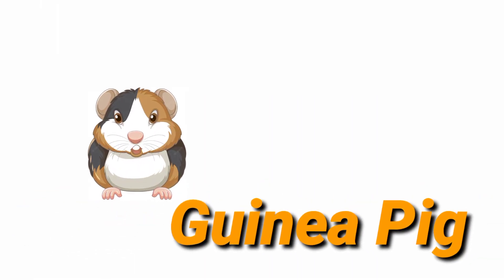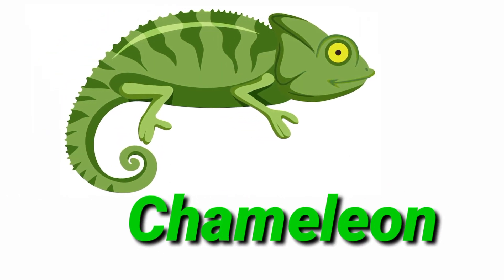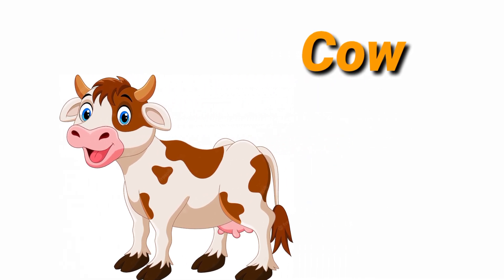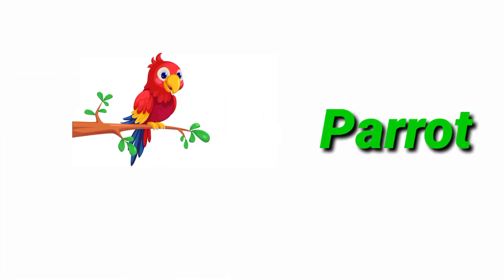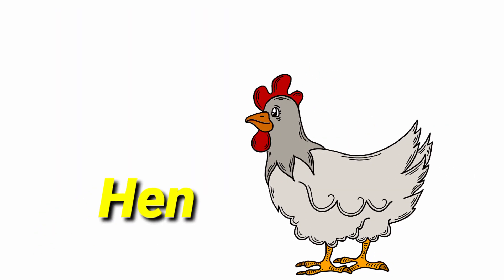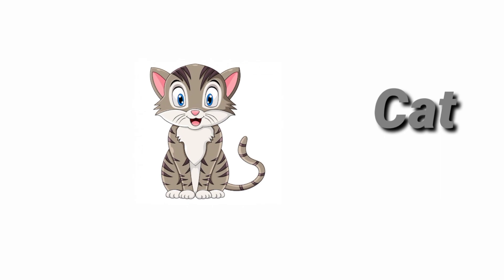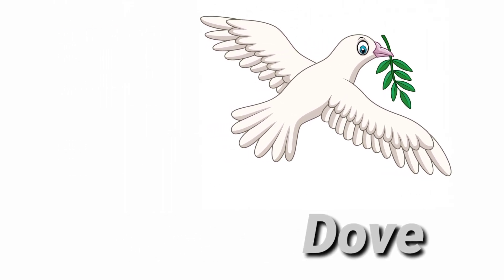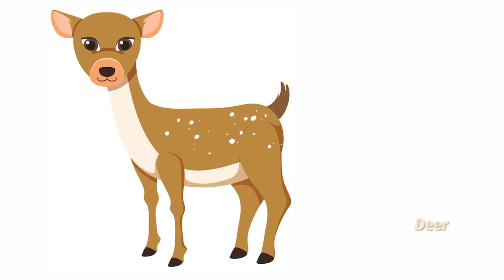Pet Animal |Pet Names|Pet Animals Name|Pet Animals Name for Kids |Farm Animals|Domestic Animals 🐵🐔🐶🐷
🐴🐮🐶 Pet animals name, Domestic Animals | Pet animals name in English | Farm Animals Name | Pet Animals| Farm Animals for kids | Farm animals for toddlers |
Farm animals for Children|

Pet Animals Name:
humster,
turtle,
puppy,
yak,
chick,
macaw,
budgerigar,
zebra Finch,
guinea pig,
canary,
chameleon,
elephant,
duck,
rooster,
turkey,
horse,
Buffalo,
rabbit,
donkey,
sheep,
pig,
cow,
dog,
rat,
parrot,
Fish,
hen,
camel,
cat,
squirrel,
goat,
bull,
tortoise,
ox,
pigeon,
goldfish,
Kitten,
Mouse,
snake,
Llama,
monkey,
Mare,
Mule,
Dove
Bee,
Deer,